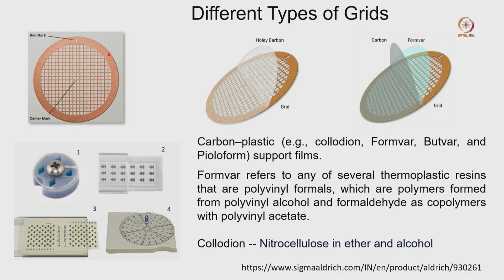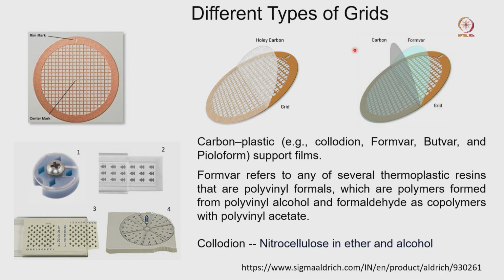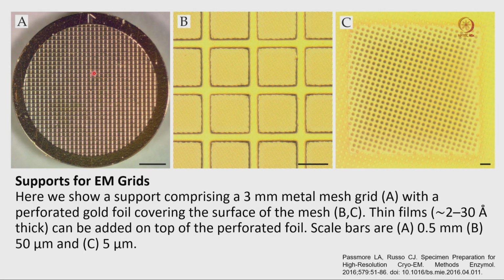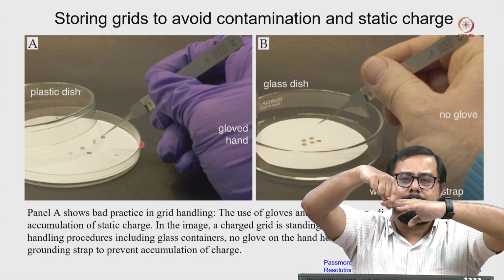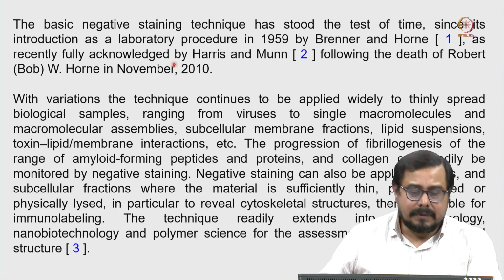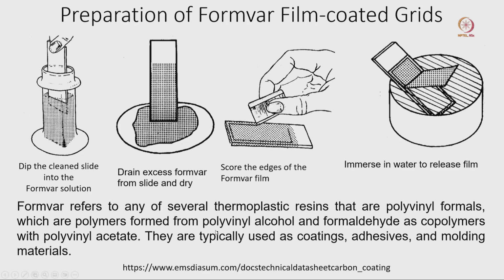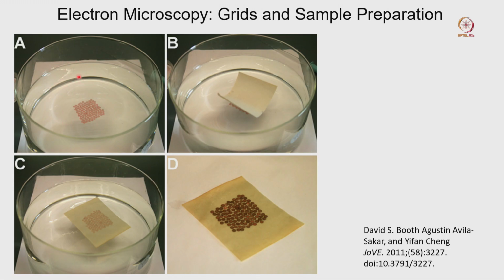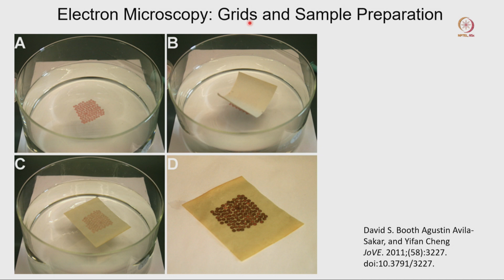Lec 31 TEM Grids: Types, Handling & Surface Coatings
copper grids, gold grids, nickel grids, grid handling, support films, formvar coating, carbon coating, grid stability